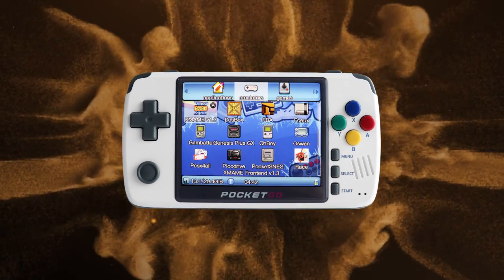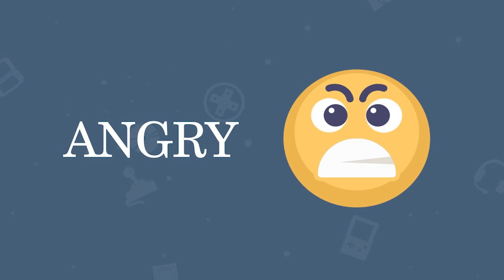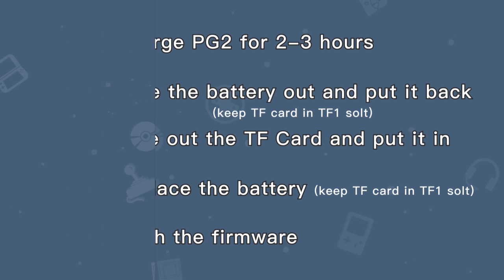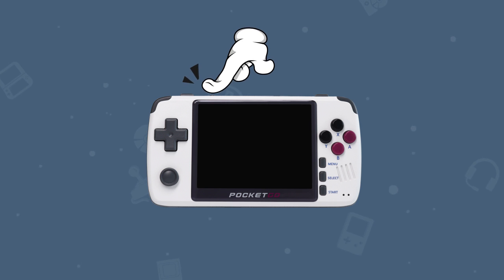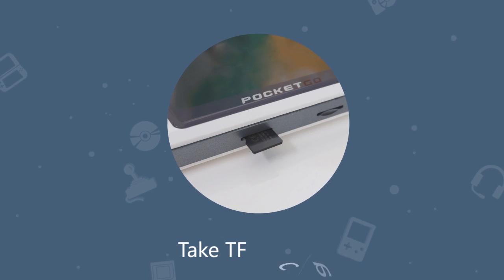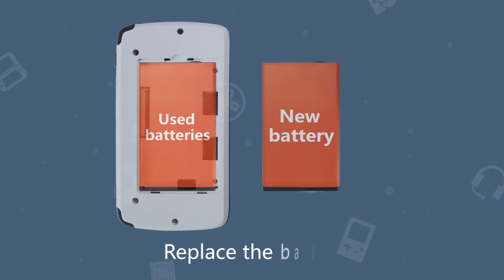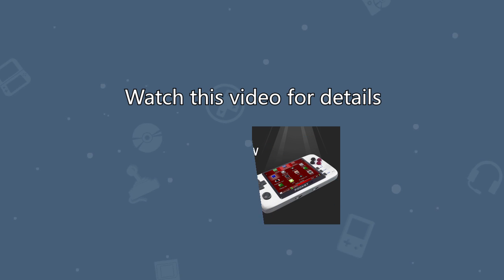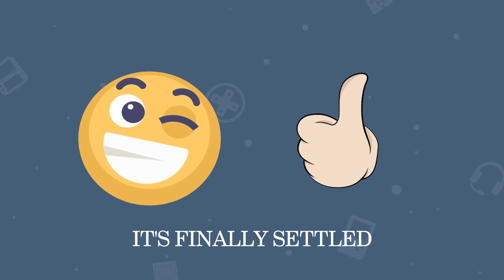New PocketGo Can't Turned on: 1 Minute fix PocketGo V2 "Power-On" Issue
New PocketGo- can't turn it on anymore? There are easy ways to fix it- as fast as you can in less than 1 minute:
1) Charge the PocketGo 2 in 2/3 hours. Ensure enough power.
2) Keep TF1 in Slot and take the battery out and put it back
3) Pull out the TF1 and put it back.
4) Replace the battery
5)Flash the firmware

As a cost-effective handheld that runs both PS1 and SNES games, New PocketGo V2  is widely welcomed by retro console players. The power-on issue can be solved easily if you follow either of the above tips. Remember to charge the unit for 2-3 hours to ensure it has power. Normally, this issue can be solved if you try Method #2.